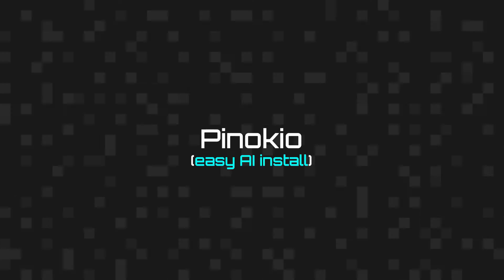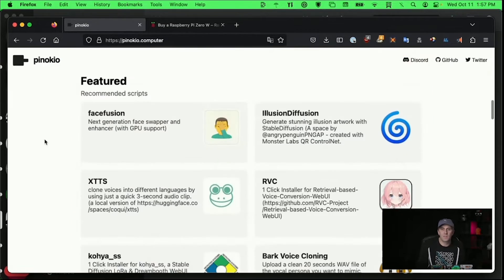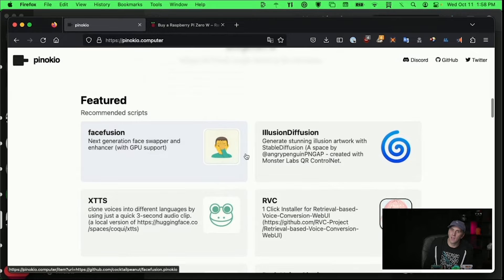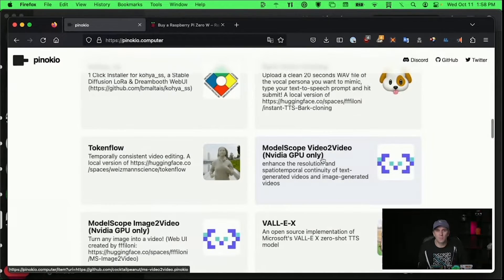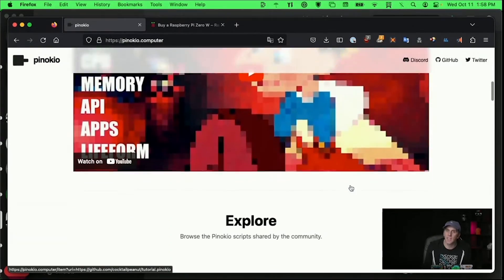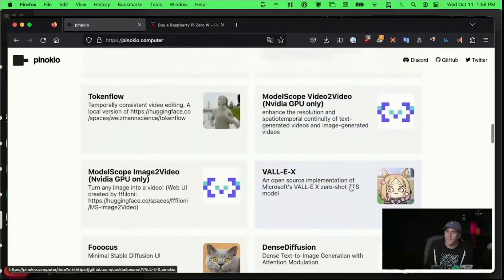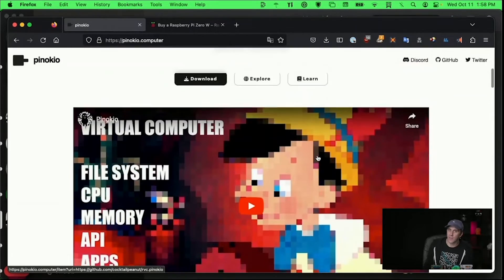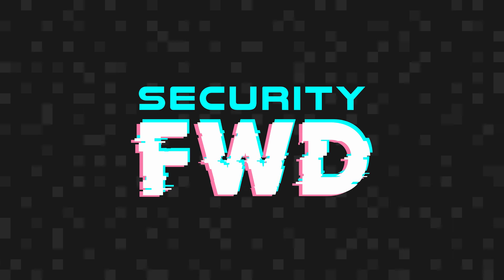Easily Try AI Tools with Pinokio AI Browser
If you're interested in AI tools, you can run them locally using a browser made for helping beginners explore AI tools.

Pinokio AI Browser is a browser that allows users to easily install AI scripts such as Face Fusion, Illusion Illustration Diffusion, and Style Diffusion.

Users can quickly get these open source projects working with their Intel or M2 based Macs. It is a great way to test out several AI tools to explore the limitations of these projects.